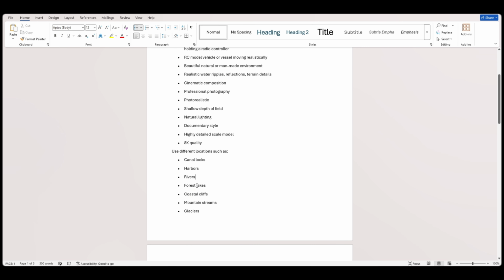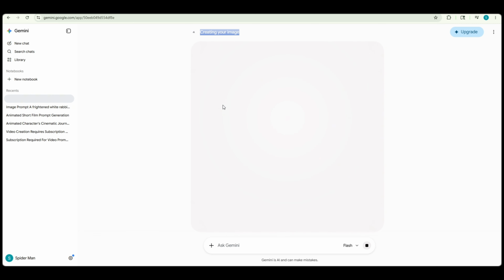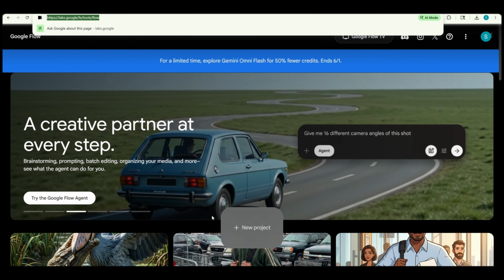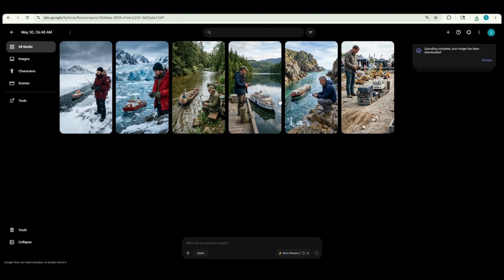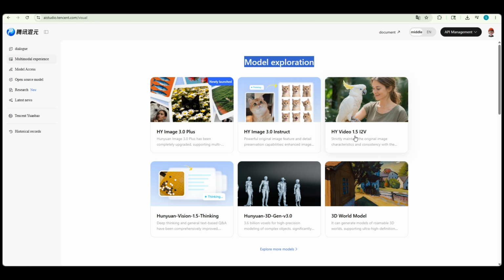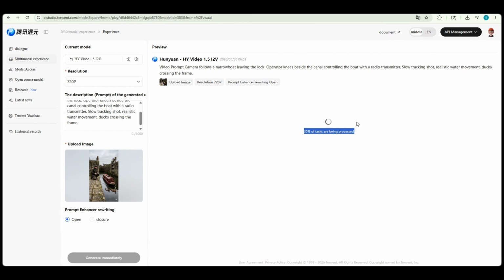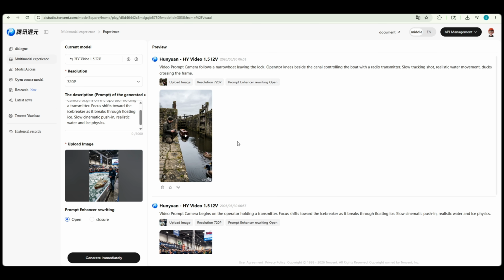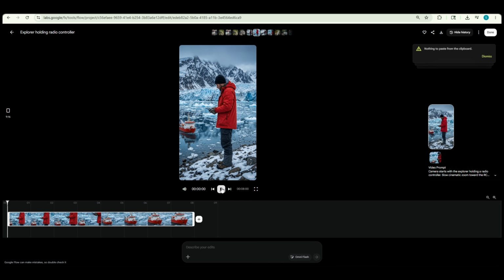Create VIRAL POV Story Videos with FREE AI Tools 🤯 | AI Images + AI Videos (100% Free Method)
In this video, I’ll show you how to create stunning AI-generated storytelling videos completely FREE. We’ll generate ultra-HD AI images, cinematic AI videos, engaging prompts, and professional storytelling scenes using powerful AI tools that are currently trending worldwide.
🔥 What You'll Learn:
✅ Generate Viral AI Story Ideas
✅ Create Ultra-HD AI Images
✅ Convert Images into Cinematic Videos
✅ Generate Multiple Scenes Automatically
✅ Create POV Storytelling Content
✅ Use 100% Free AI Tools
✅ Make Viral Shorts & Long Videos
🧠 MASTER PROMPT:
🎨FREE TOOLS USE IMAGE:
🔹 Google Gemini
🎬 FREE TOOLS USE VIDEOS:
🔹 Tencent AI Studio (Hunyuan Video 1.5)